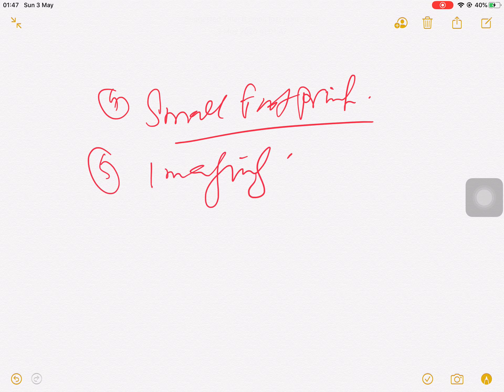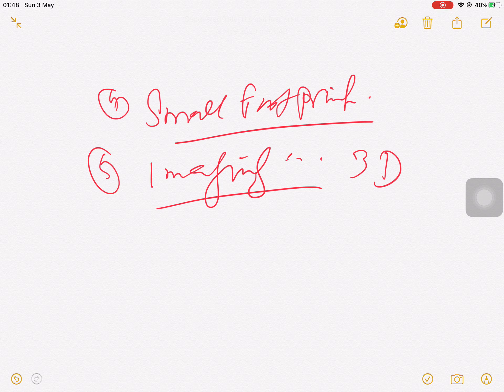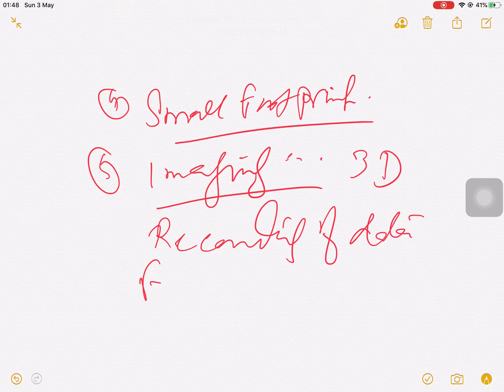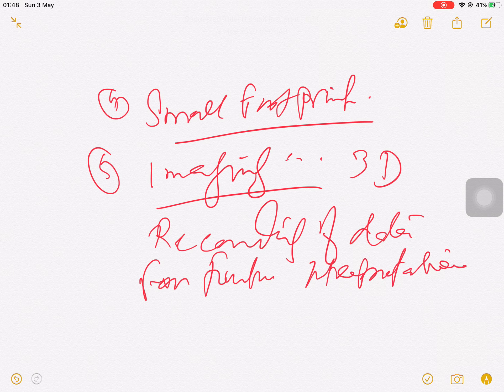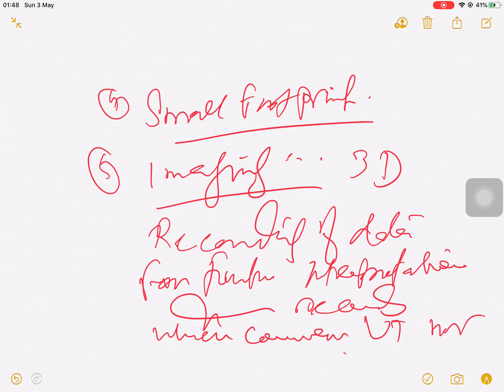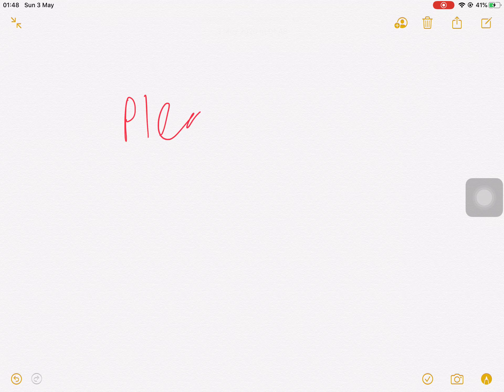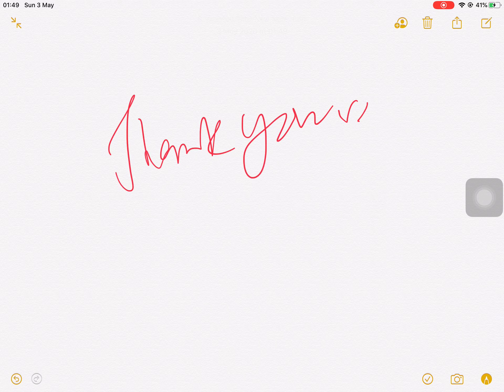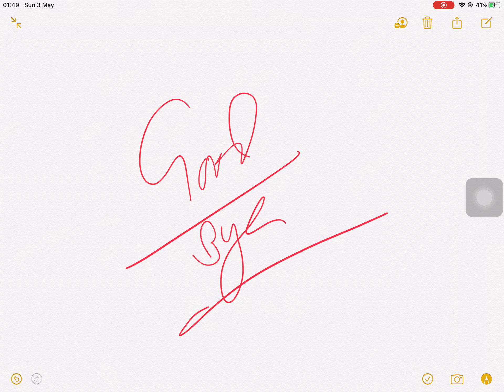PAUT applications and advantage of PAUT than conventional UT